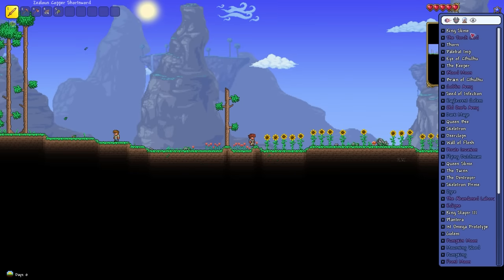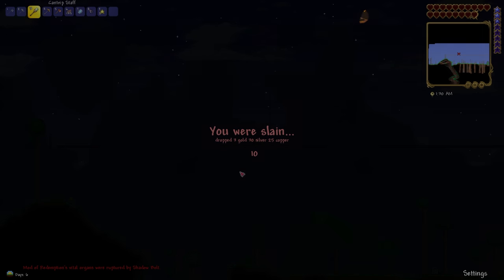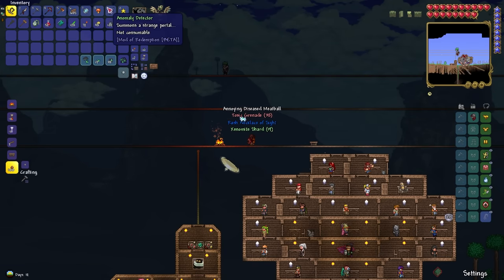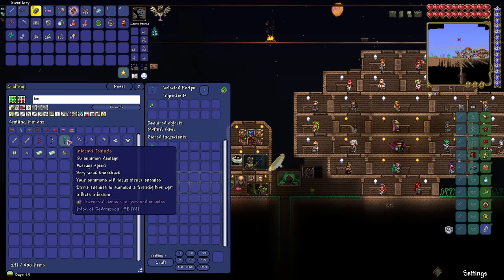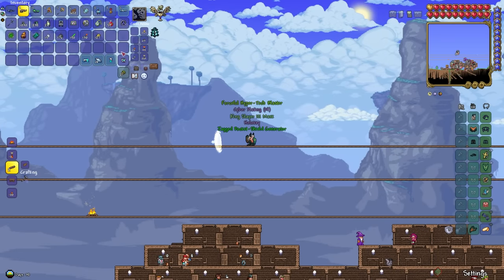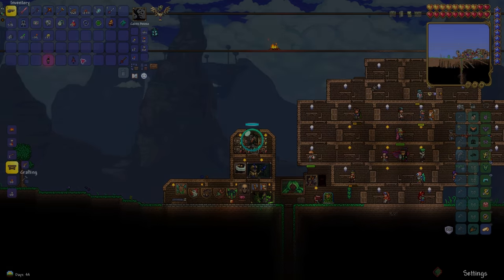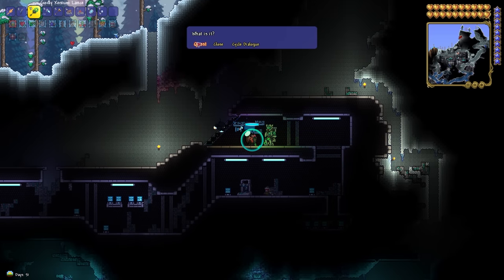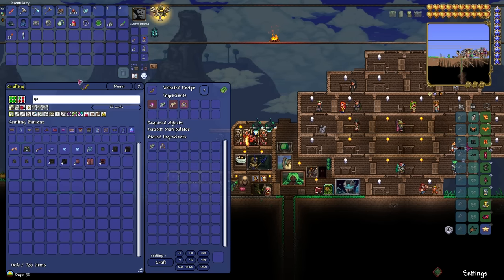I BEAT Terraria's Mod of Redemption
I beat Terraria’s Mod of Redemption!!! This playthrough added AWESOME weapons, COOL structures, and a bunch of AMAZING new bosses. This was a blast to play and I'm very excited for what is coming next. See you soon.

LET ME KNOW WHAT MODS YOU WANT TO SEE NEXT!

IF YOU LIKED THIS VIDEO YOU WILL DEFINITELY LIKE THESE

MODS USED (1.4.3):
- Mod of Redemption
- Plentiful Ores
- AlchemistNPC Lite
- Boss Checklist
- Recipe Browser
- Wing Slot
- Fargo's Mutant Mod
- Magic Storage
- Which Mod Is This From?
- Ore Excavator
- Day Counter

This is Surviving 100 Days in a Terraria Mod. It's like Surviving 100 Days in Terraria's Calamity Mod and I Spent 100 Days in Terraria's The Stars Above Mod Master Mode, but it's not very similar to Ranking Every Boss In Terraria or I Got Every Achievement in Terraria. This is NOT a guide to any sort of class, BUT can be used as one!!